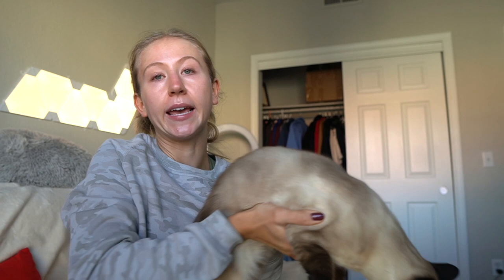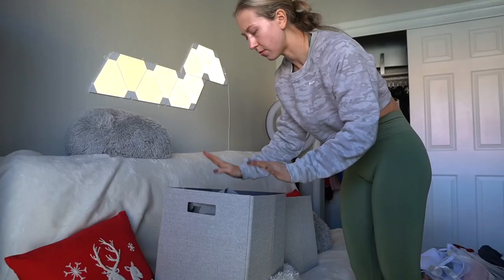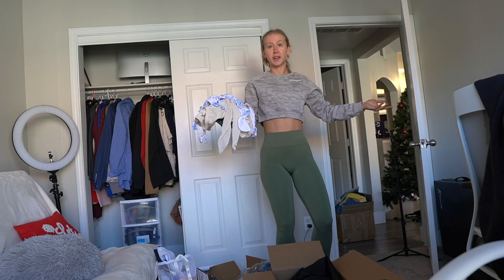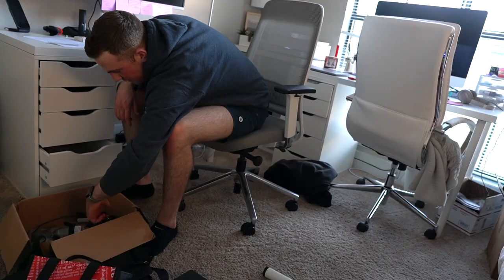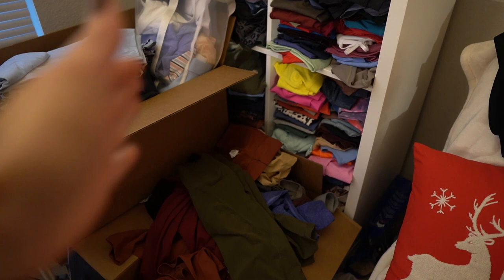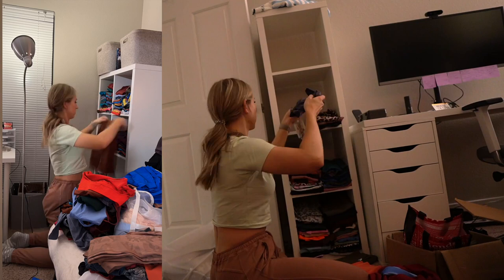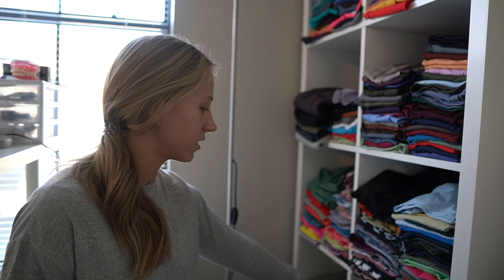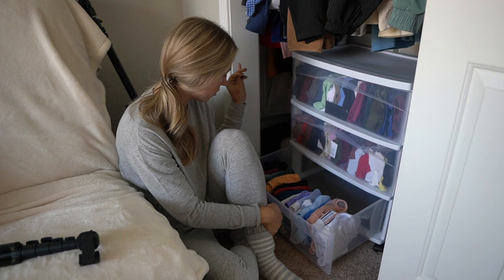HUGE Closet Cleanout | Reorganizing my Activewear Collection!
Welcome to another closet cleanout! I was long overdue to reorganize my activewear collection and Marie Kondo my life a bit. I got some new shelves, got 6 bags of clothes to get rid of, and finally have some sense of organization!

MY MEASUREMENTS
Chest: 29 in, 73 cm
Bust: 35 in, 89 cm
Bra size: 32 DDD (70F EU sizing)
Waist: 25.5 in, 65 cm
Hip: 38 in, 96 cm (widest part)
Thigh: 22.5 in, 57 cm
Calf: 15.5 in, 39 cm
Inseam: 30.5 in, 77.5 cm
Torso: 65 in, 165 cm (measured in a loop)
Height: 5’9”, 175cm
Weight: approx. 150 lbs / 68 kg (changes all the time tbh)